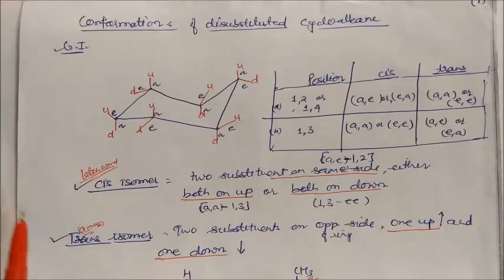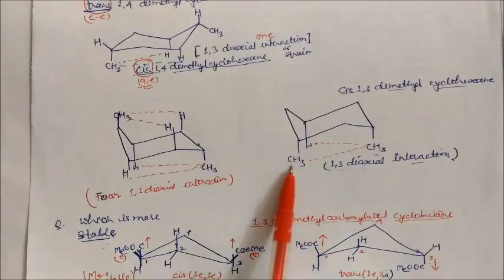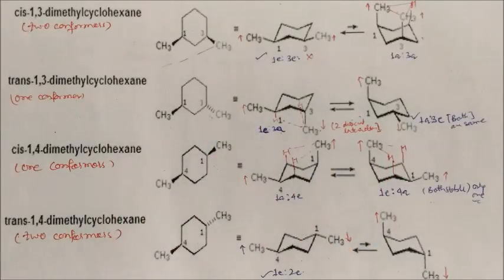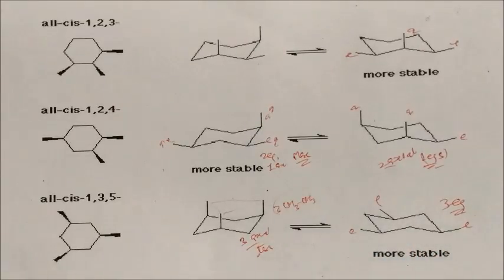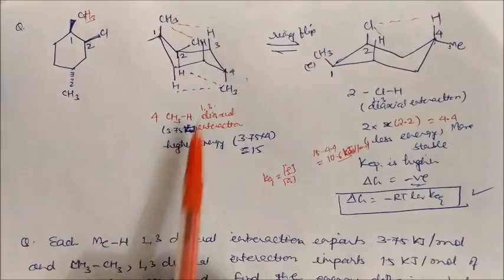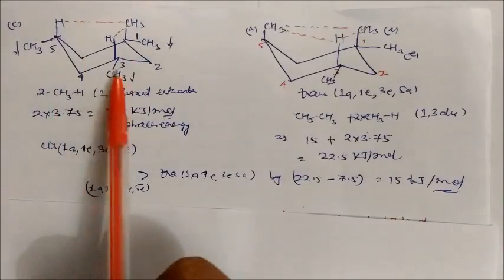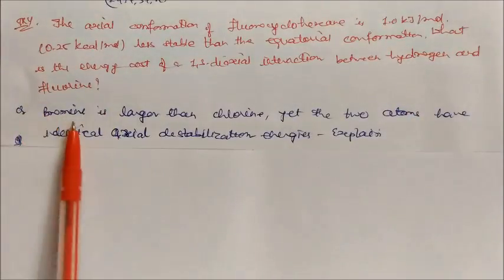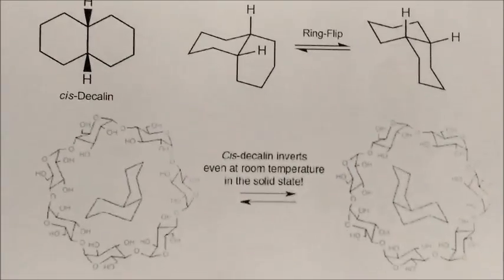Disubstituted Cyclohexane -Isomerism LN- 7 :CLASS XI CHEMISTRY